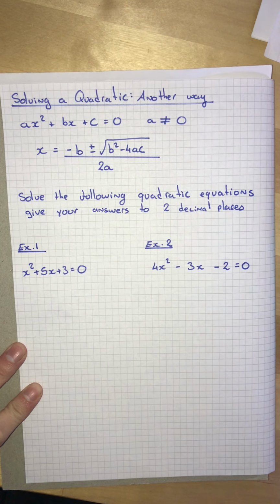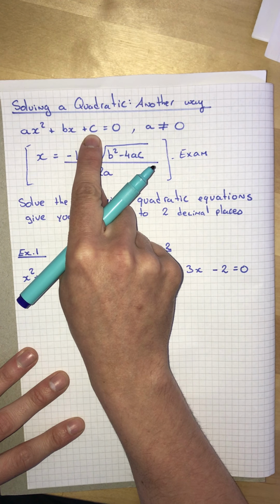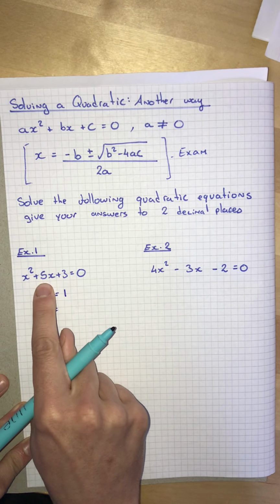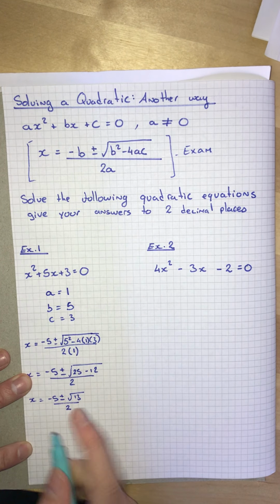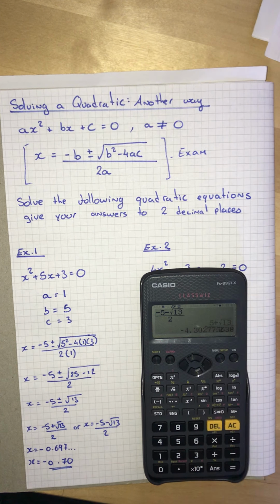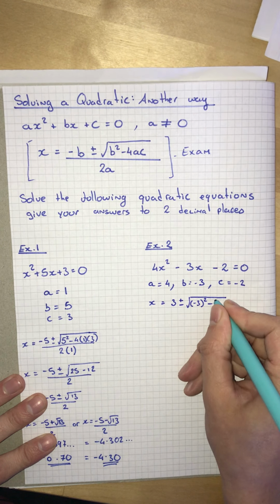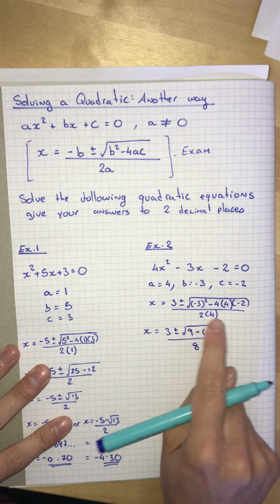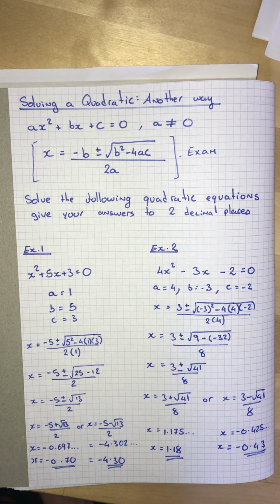The Quadratic Formula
A video showing how to calculate the solutions to a quadratic using the quadratic formula.